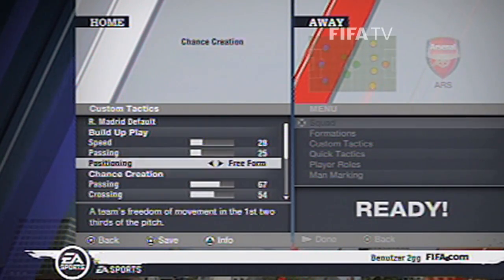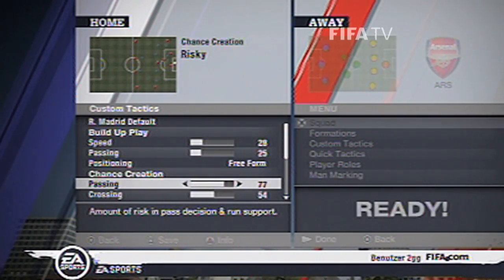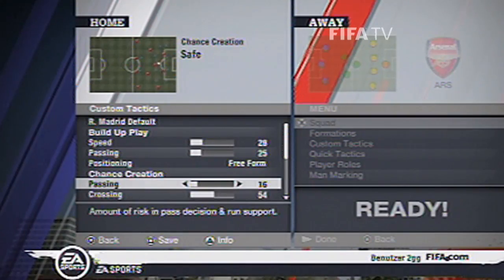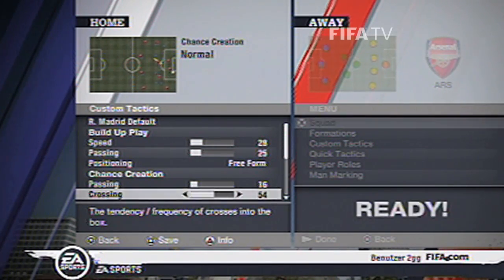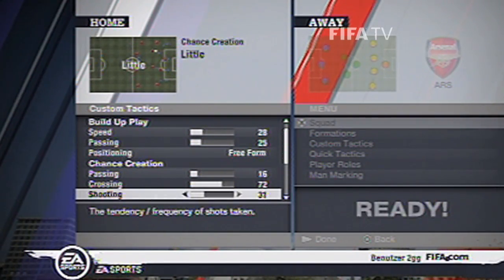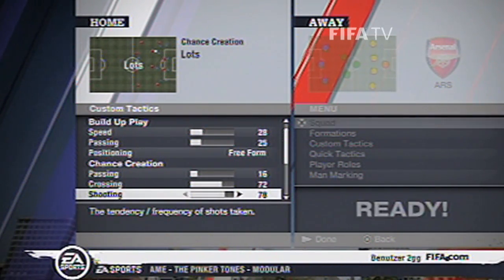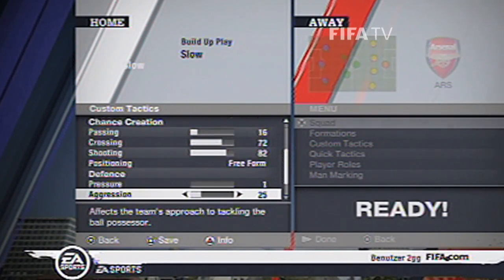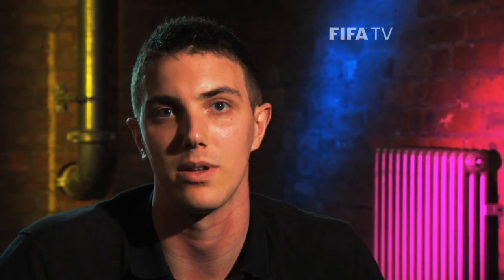FIFA Interactive Tutorial: Tactics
Learn how to best adjust your team and get the most from your formation.